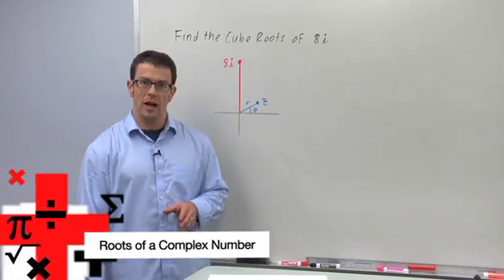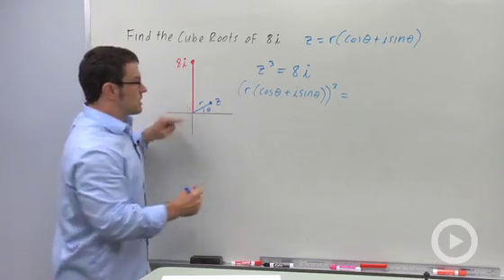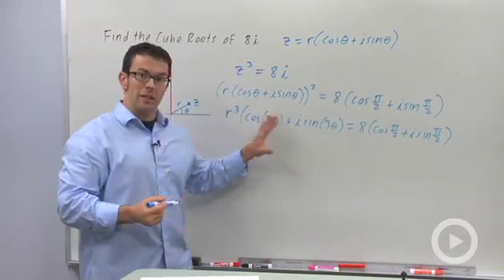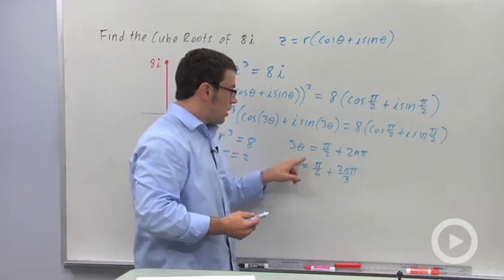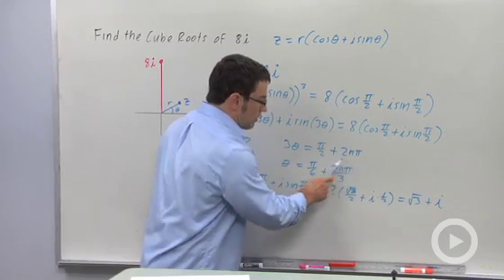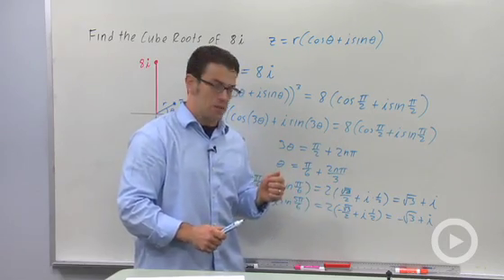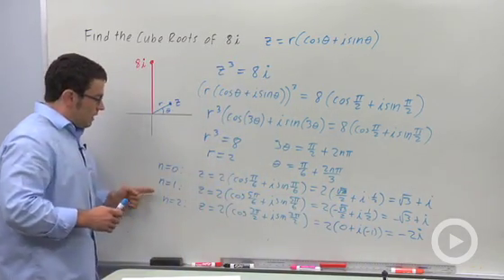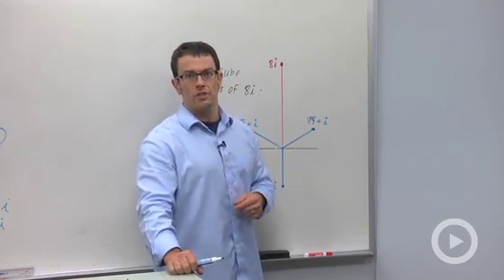Finding the Roots of a Complex Number